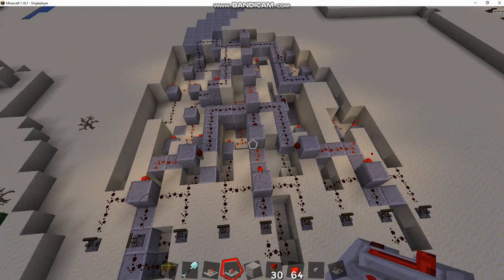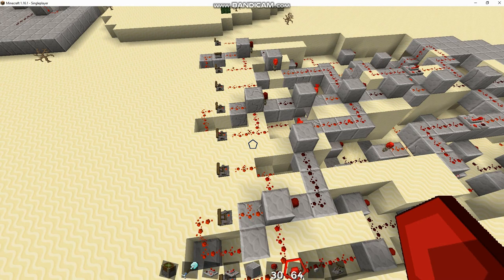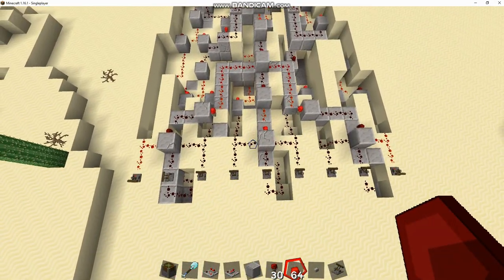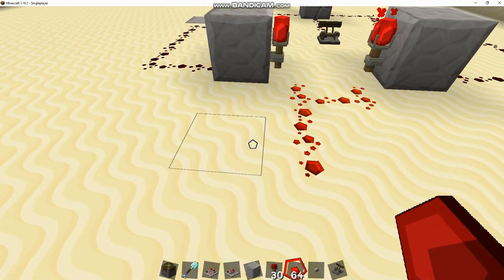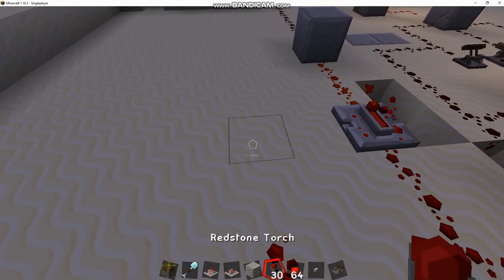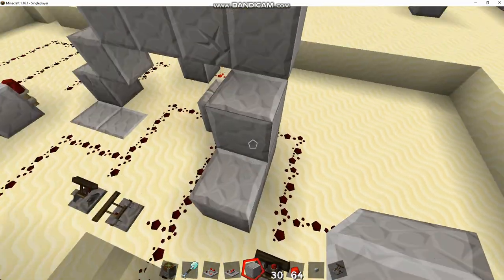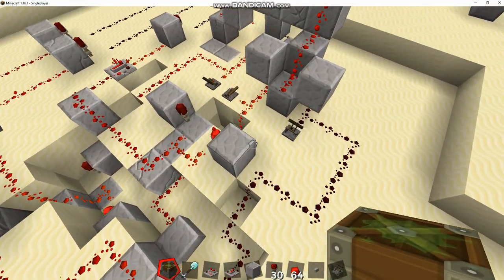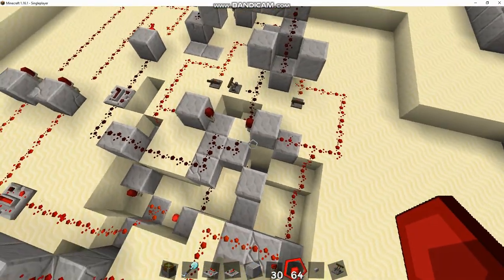Digital Logic in Minecraft, How to Build a 3 Input XOR Gate (EP5)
Welcome to my video tutorial series on using digital logic in Minecraft! In this series we will cover how to build and use different logic gates using Vanilla Redstone, and how to apply them to different automation tasks.
The goal of these videos is to provide a visual representation of binary logic by using a popular video game, since the topic is dense otherwise.

If you have a specific type of logic gate or application you would like to see, please leave a comment describing it below.

I also have some great modded Minecraft playthroughs I would encourage you to check out if you enjoy the game.

I am using Minecraft version 1.16 with a Sphax PureBDcraft texture pack. You can download the texture pack directly form the creator by visiting their website (click the link below).